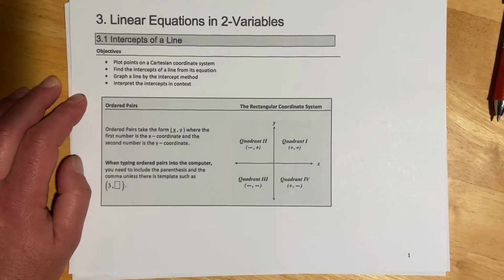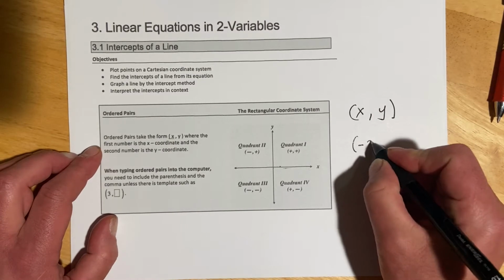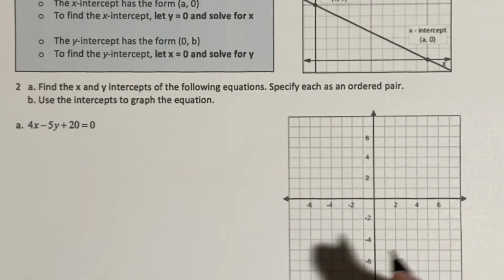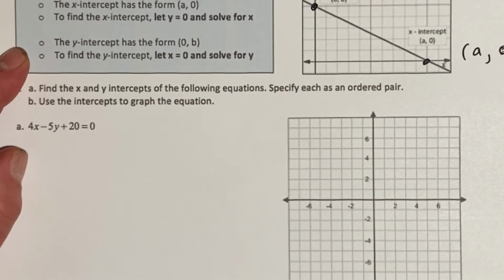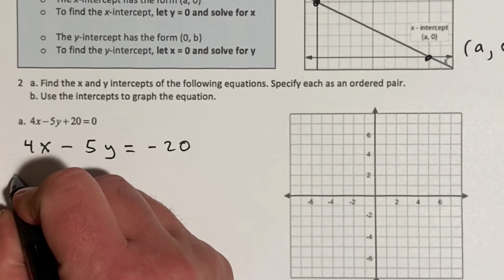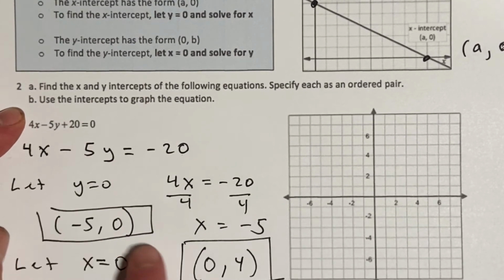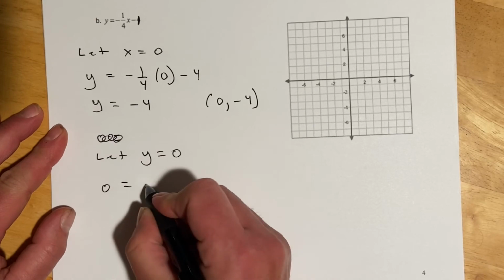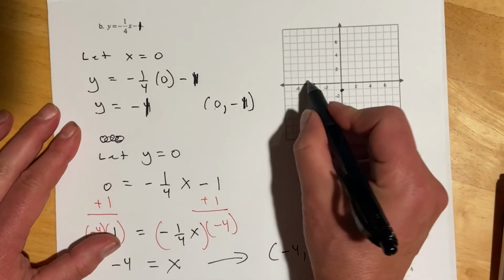098 3.1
098 3.1